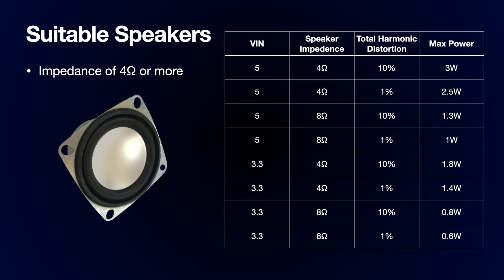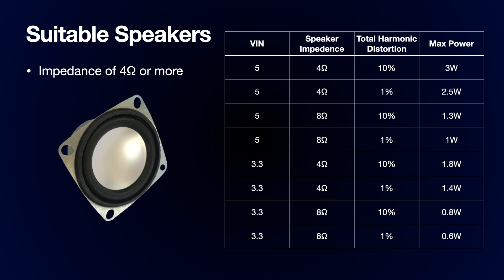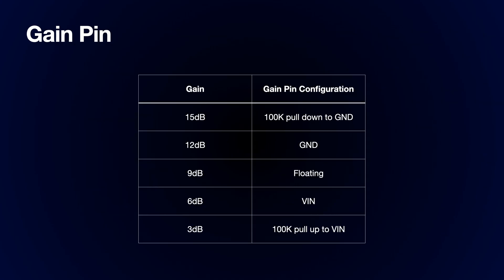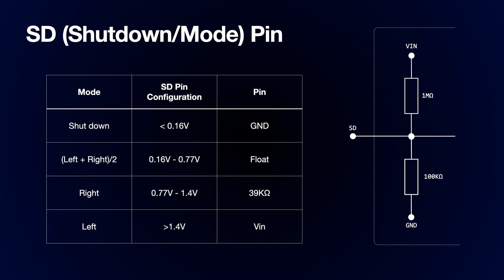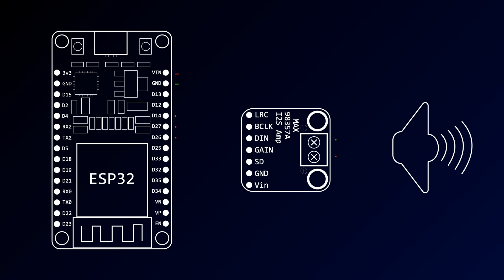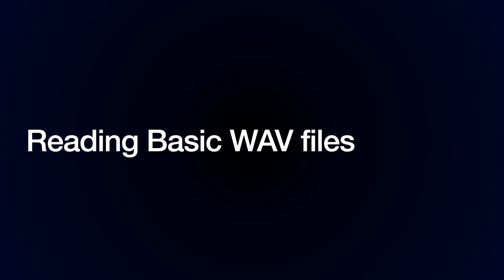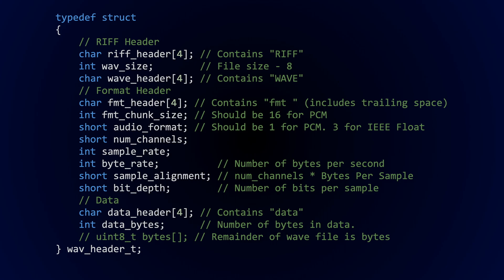ESP32 Audio Output with I2S DMA and the MAX98357A Class D Amplifier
Hey Everyone, we’ve spent a couple of videos getting audio into the ESP32.

In this video, we’re now going to switch it up a bit and get audio out of the ESP32!

We're going to using the MAX98357A breakout board from Adafruit.

This is a class D amplifier with an I2S interface which is great because it means our audio signal stays digital all the way up to the speaker output.

You'll need a speaker to use the board with at least a 4ohm impedance and you can get up to 3W output.

Componetns:

ESP32 Dev board